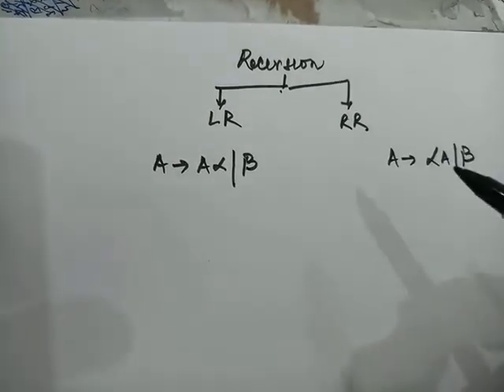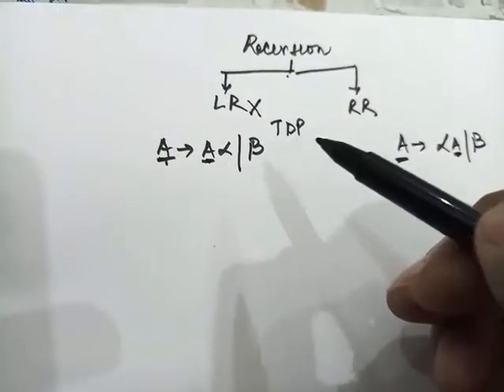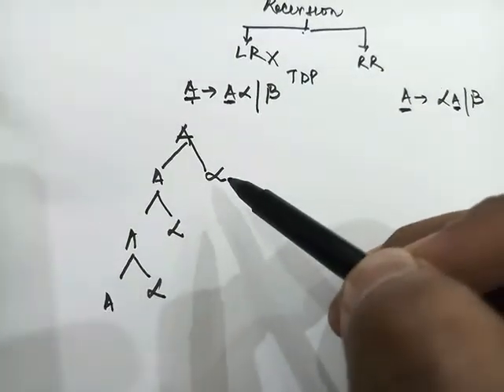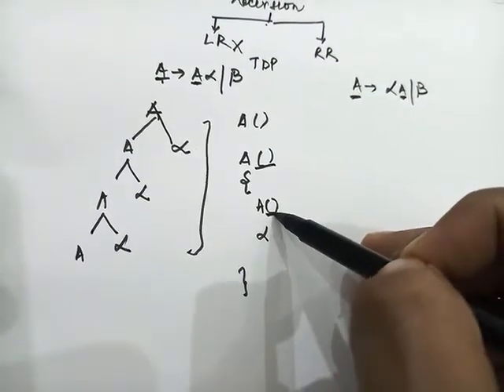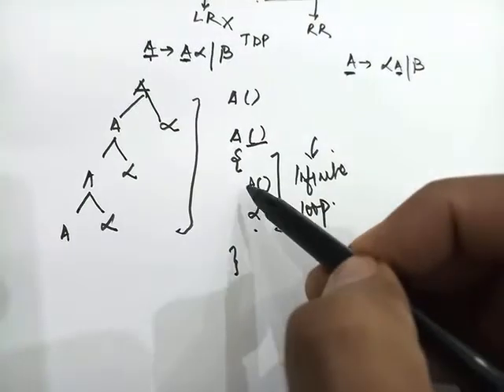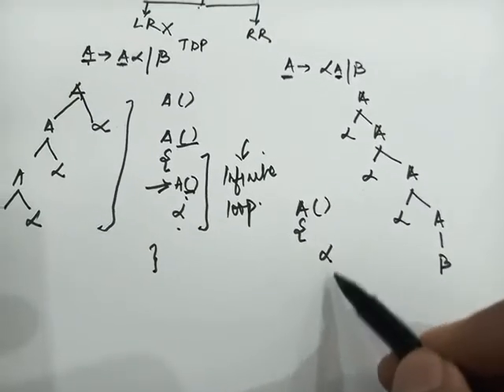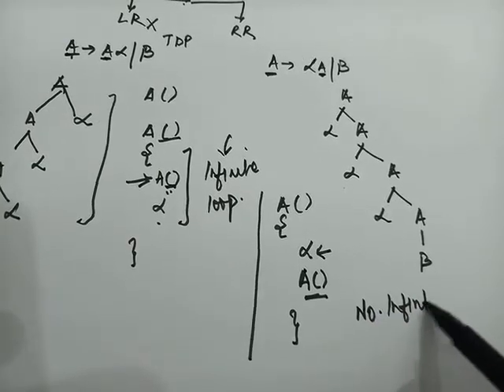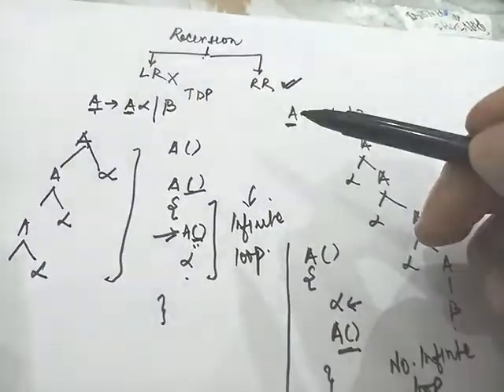Left Recursion Tutorial | Compiler Design